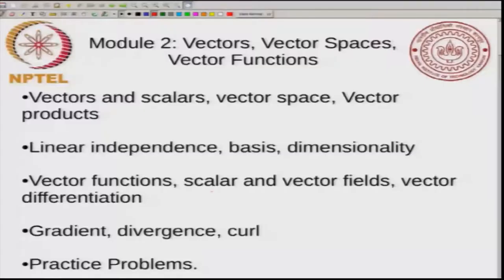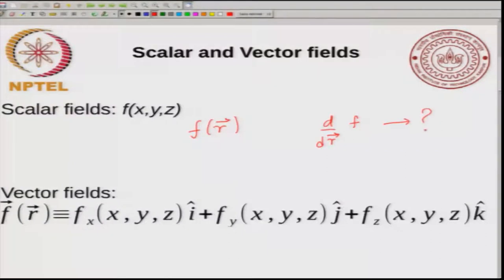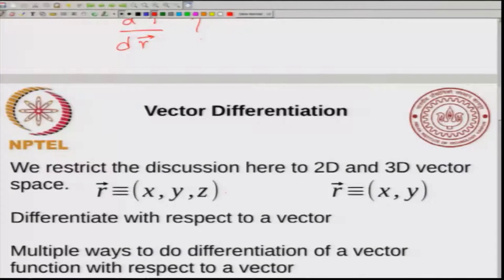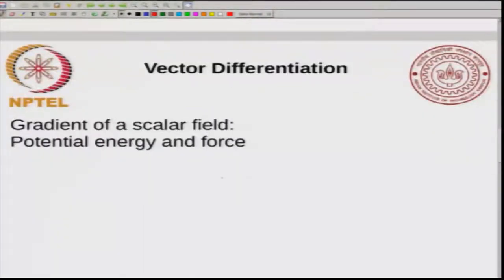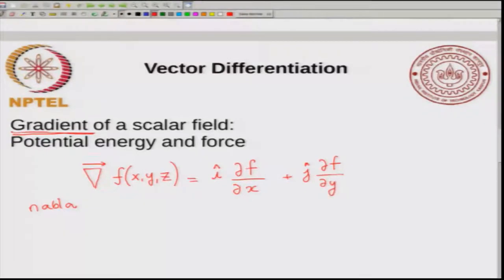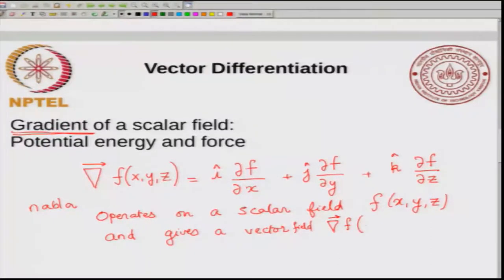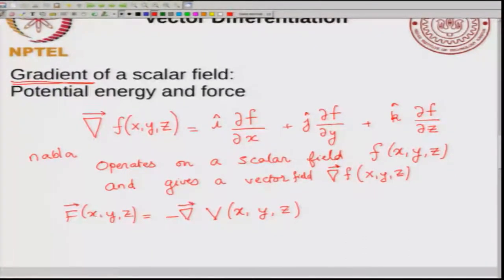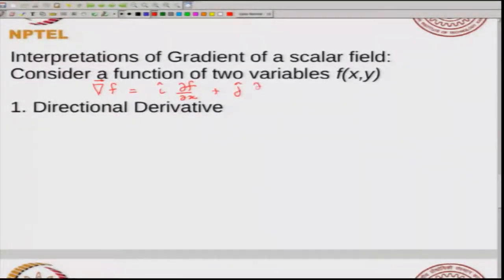Gradient, divergence and curl